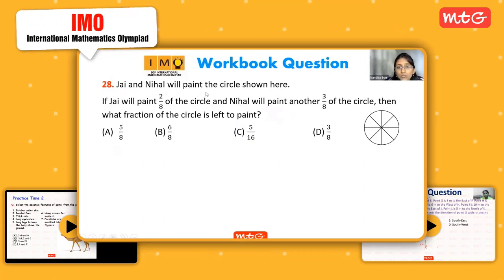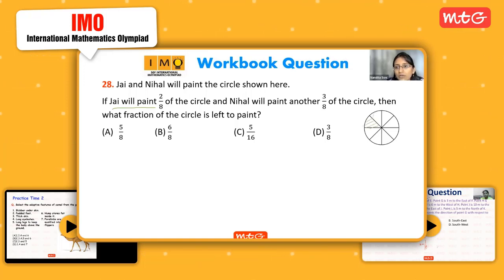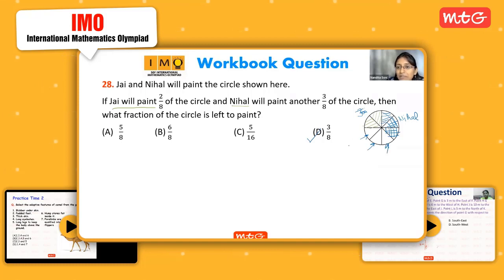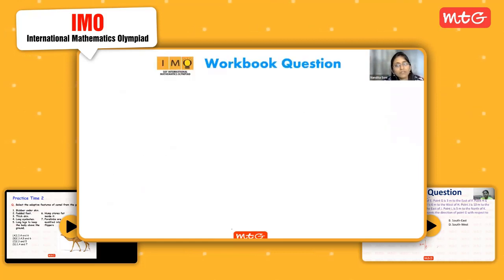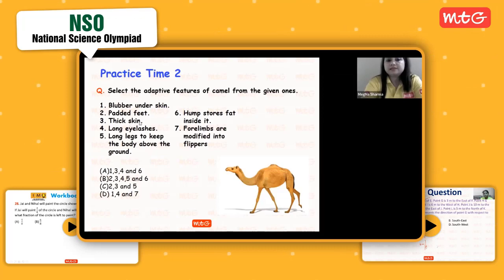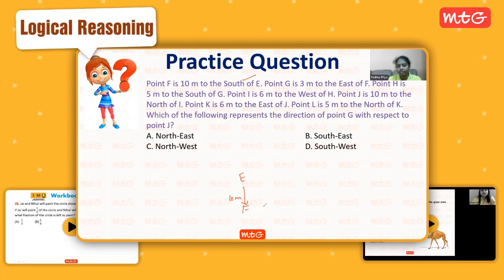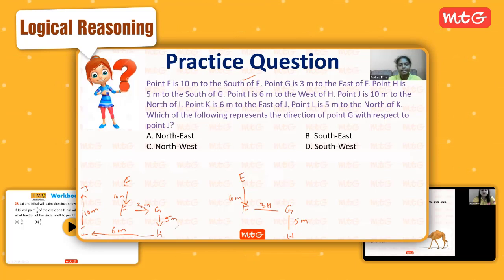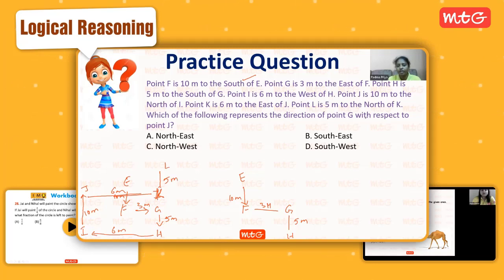Online Olympiad Classes (IMO, NSO & Logical Reasoning) By MTG - An Insight From Inside The Class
151 views  Jul 30, 2022  HERE'S A PEEK AT HOW VARIOUS EXPERTS COMBAT THE STUDENT'S DOUBTS AND MAKE THEM READY FOR SOF-OLYMPIAD EXAMS.

DOES YOUR CHILD WISH TO BE ONE OF THE RANKERS IN OLYMPIAD EXAMS? DON'T MISS ANY CHANCE TO HELP THEM ACHIEVE THIS DREAM! ENROLL THEM TO OLYMPIAD ONLINE CLASSES TODAY!